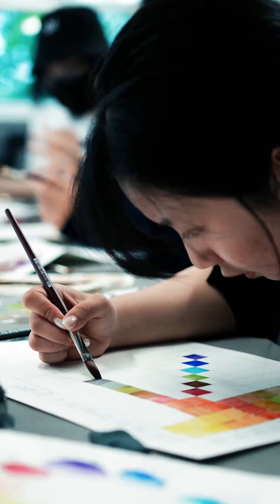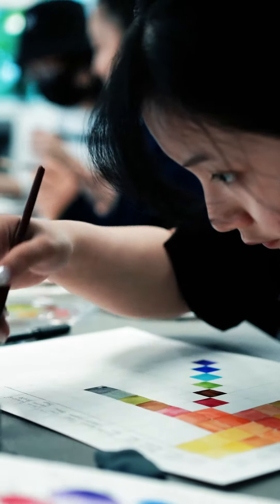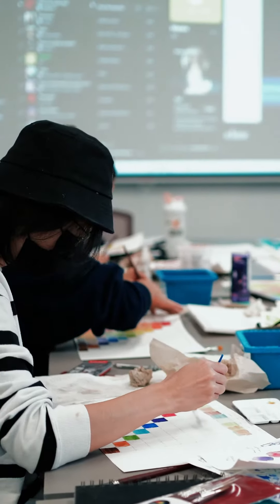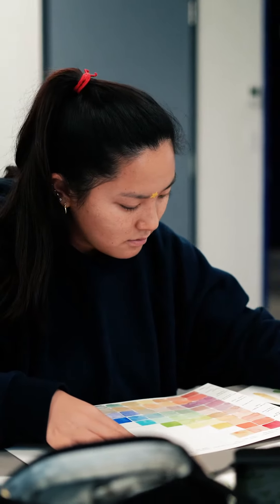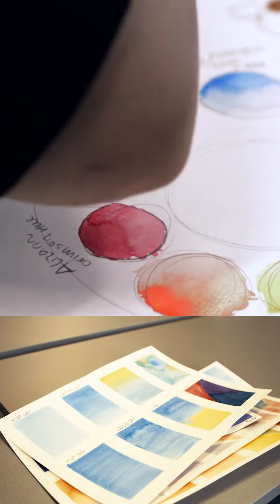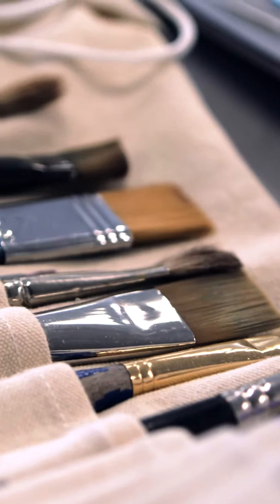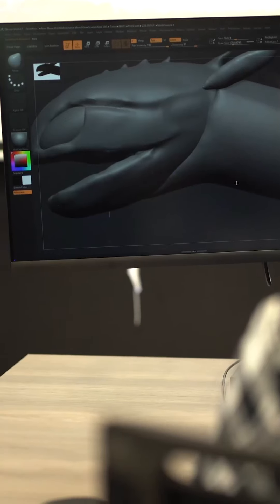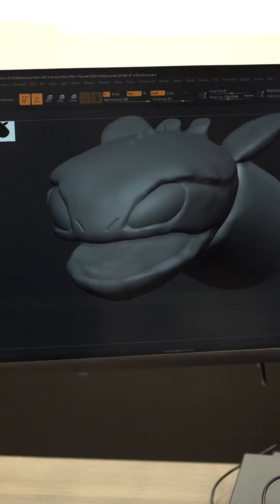Orpheus Hall KPU ENTA Artist Feature